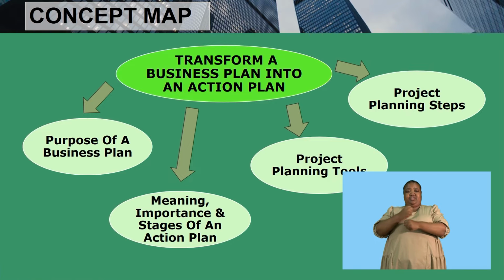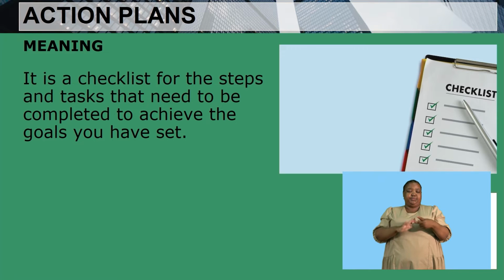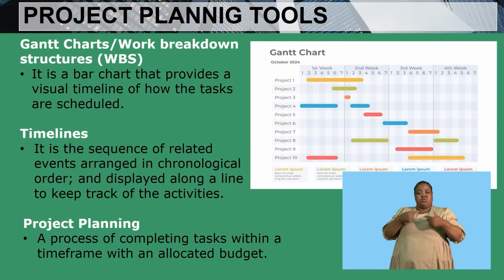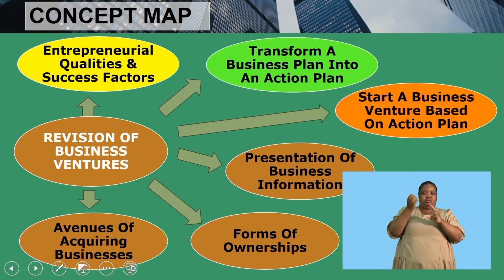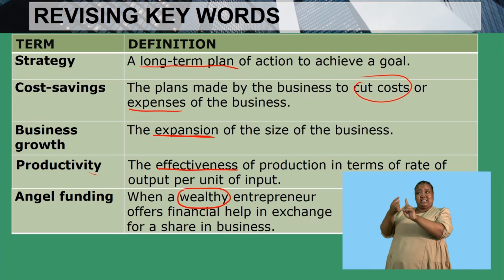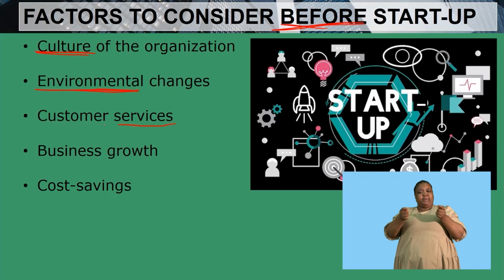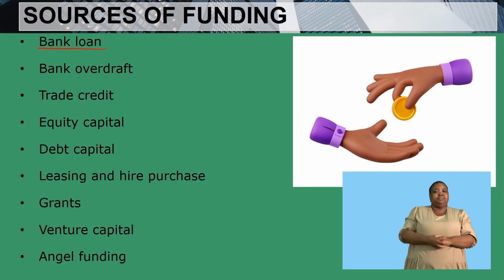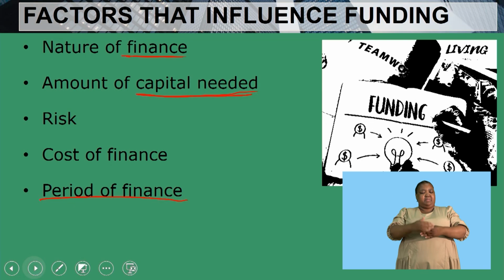Business Studies Grade 11 Business Ventures Video 1 Segment 2